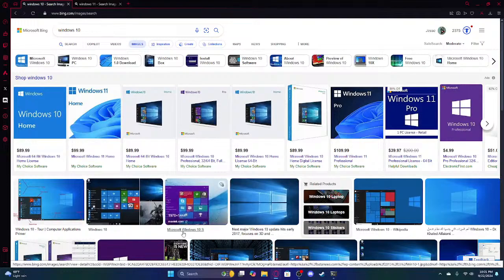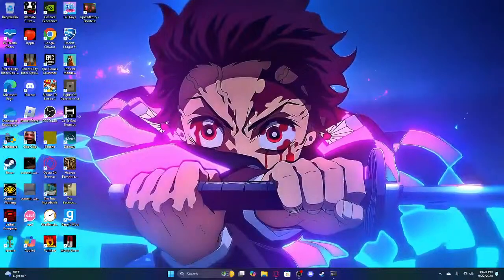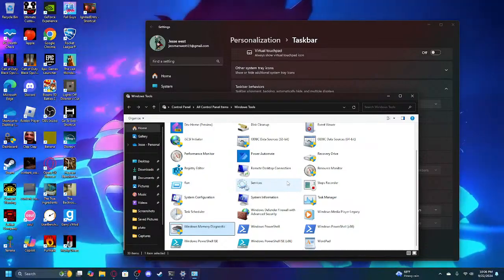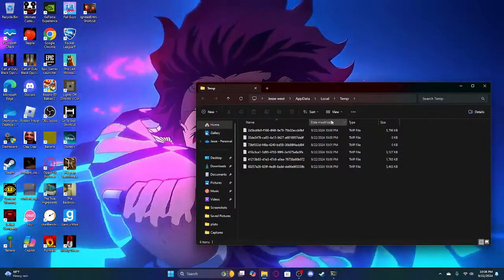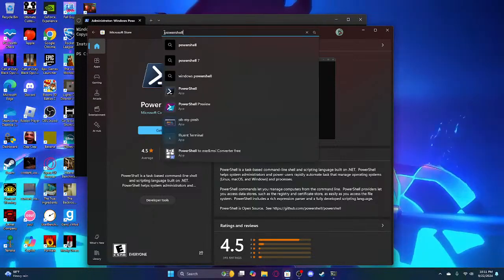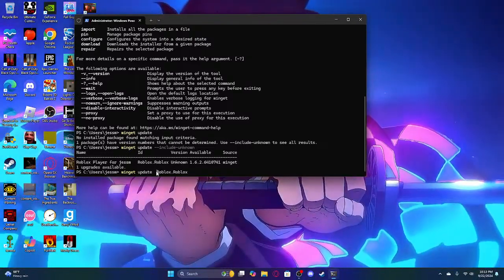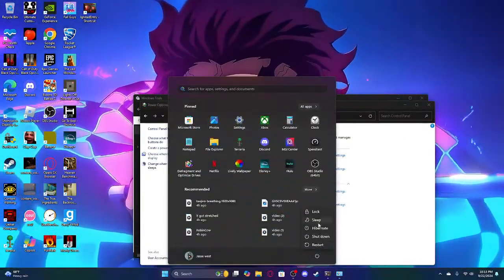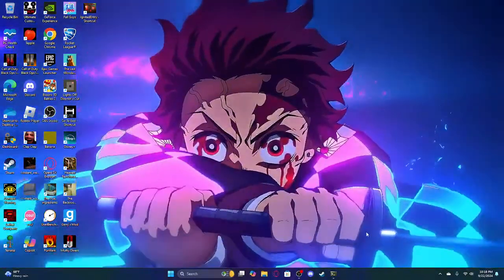R.I.P win 10